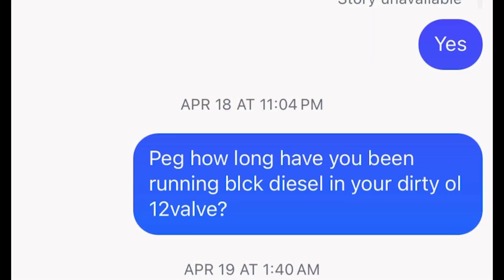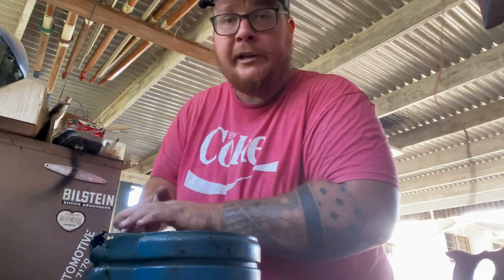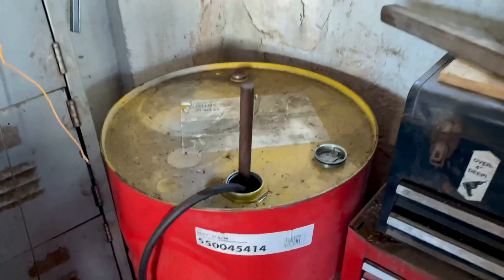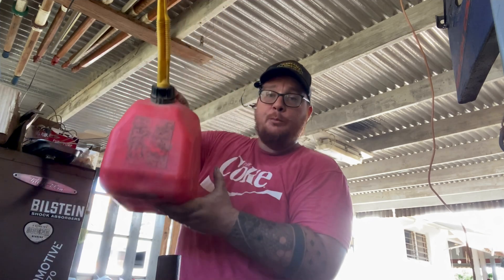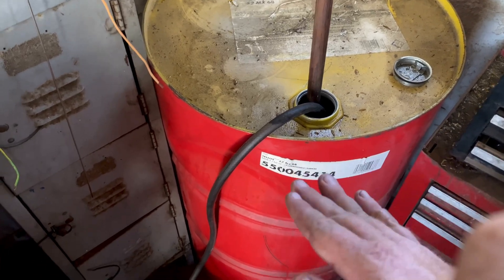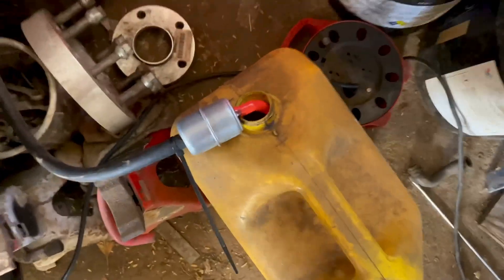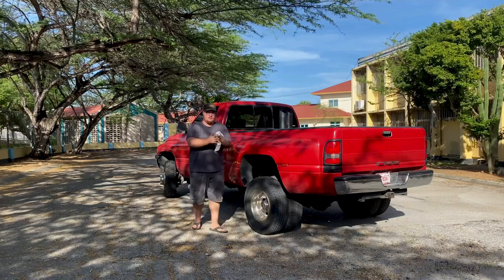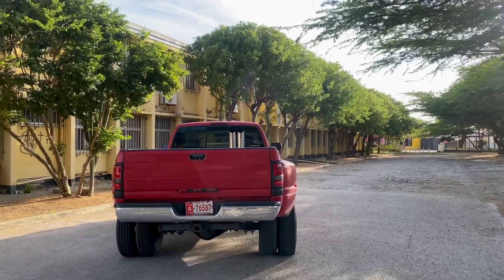FUEL HACK: How to Use Used Oil in Your Diesel Truck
Curious about turning used engine oil into fuel? In this video, I'll show you how to safely filter and dilute used engine oil to use it as an alternative fuel source. We'll break down the entire process step-by-step, from filtering out impurities to mixing the oil with gasoline and diesel for optimal engine performance. Whether you're looking to save on fuel costs or recycle old oil, this guide will give you everything you need to know. Remember to always proceed with caution and check your local regulations before trying this out!